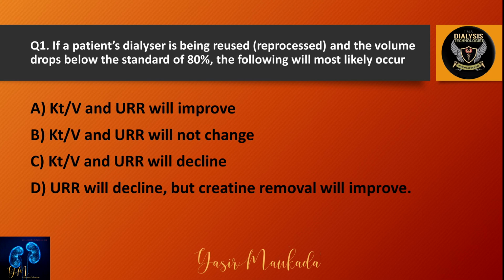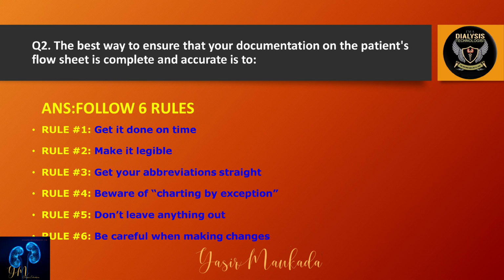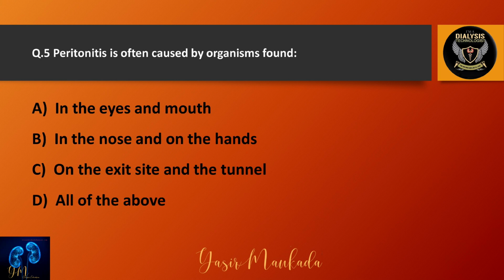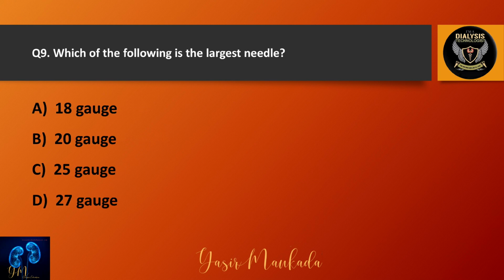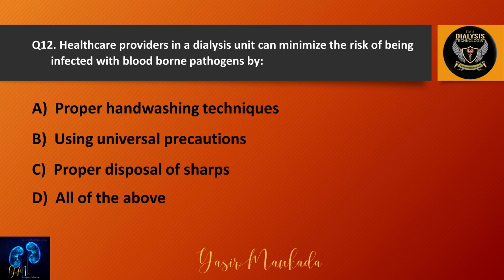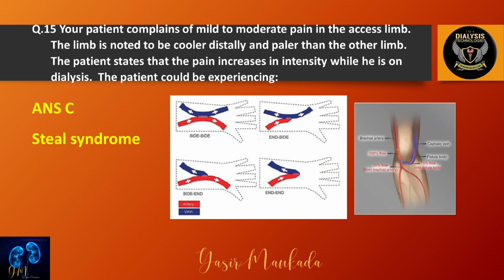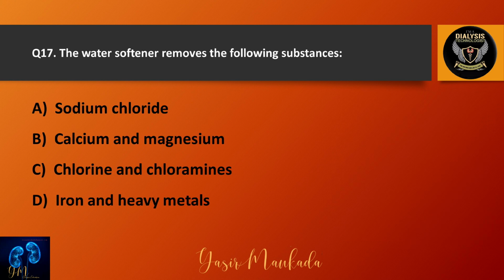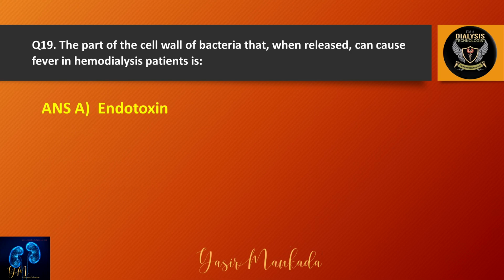Dialysis Exams Questions and Answers- Part 3|YM DIALYSIS EDUCATION|Yasir Mankada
Discussing some competitive dialysis exam questions with explanation and their answers. This will help to those who are studying dialysis course, or those who are preparing for exams